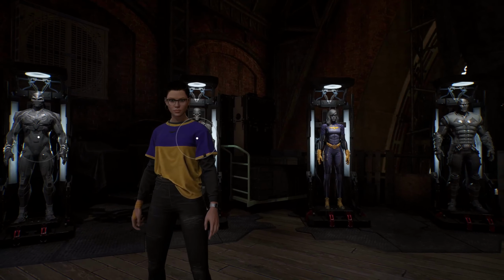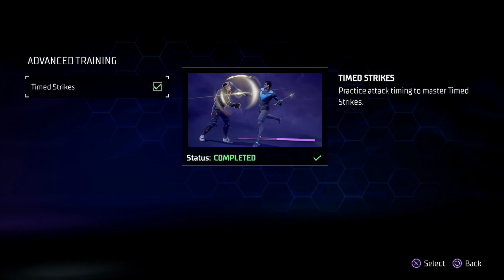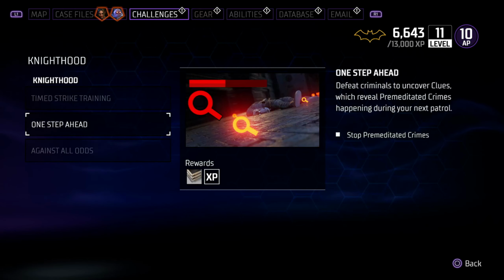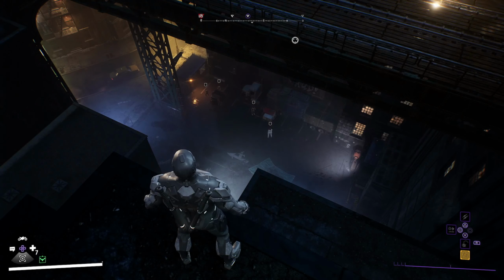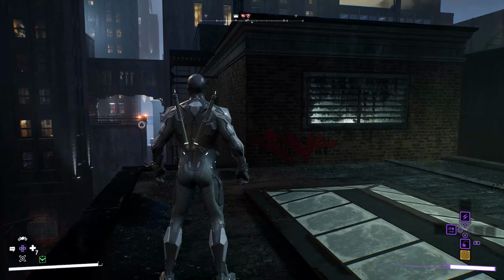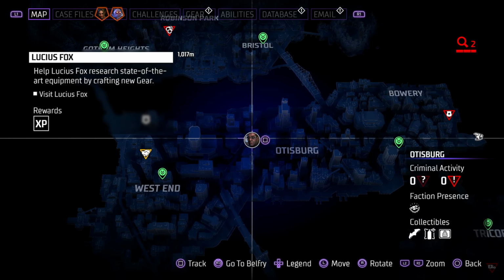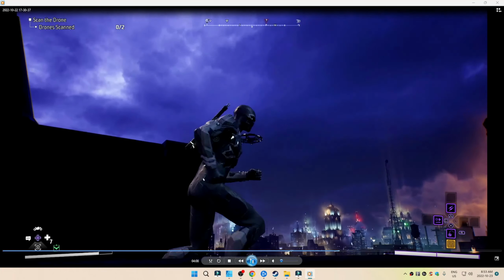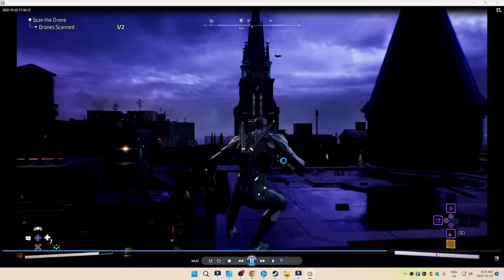Gotham Knights💠First 2 Things I'd Recommend Doing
In Gotham Knights, I'd recommend doing your Knighthood challenges, to unlock the Knighthood gliding thingy, so you can move around the map easier. Then I'd recommend unlocking fast travel.